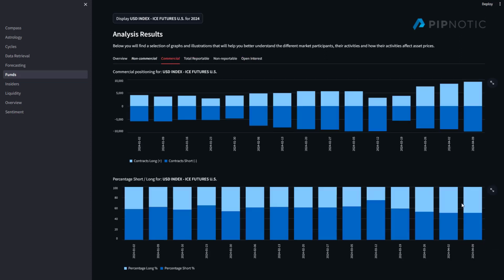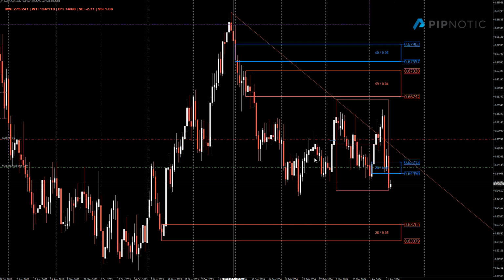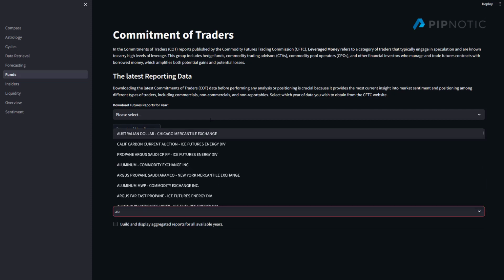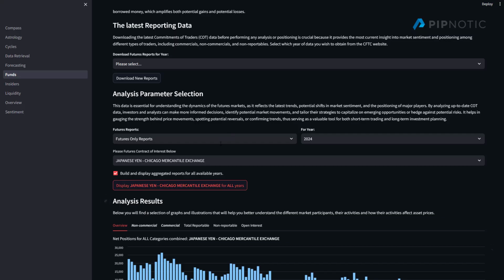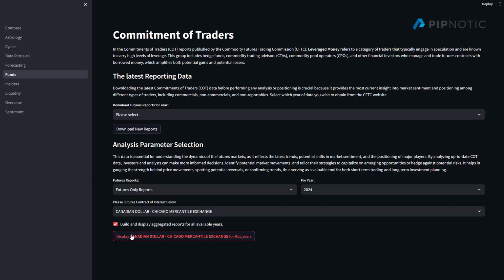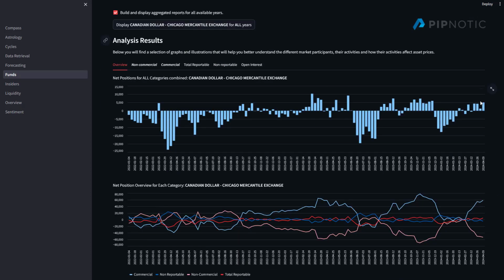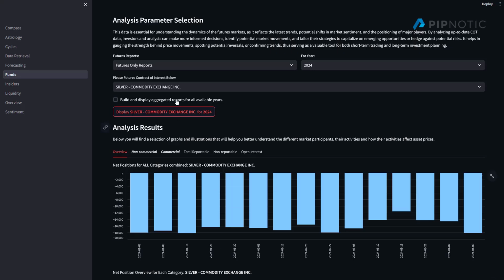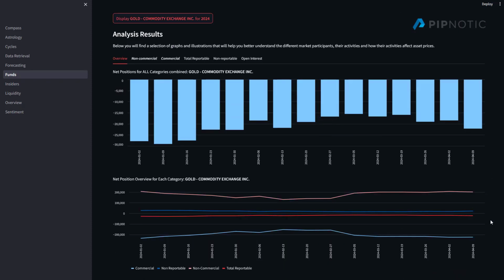Pipnotic buy and sell zone update 15th April 2024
Hey folks,

In this video, I'll go through our new Commitments of Traders (COT) reports now in the Pipnotic Compass (still BETA and not public), and how we can use it to position our selves relative to the different groups of traders. We will look at a few different assets today.